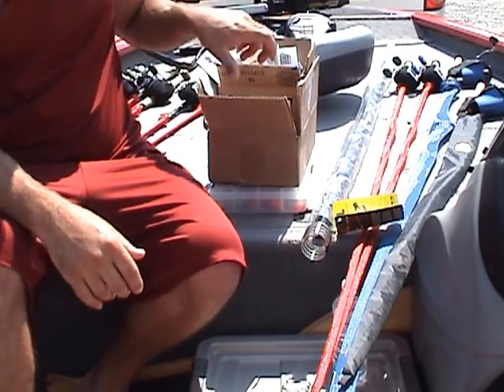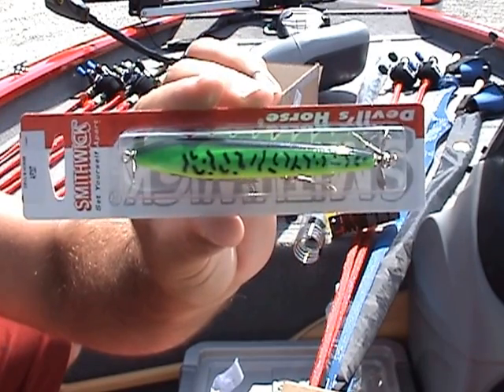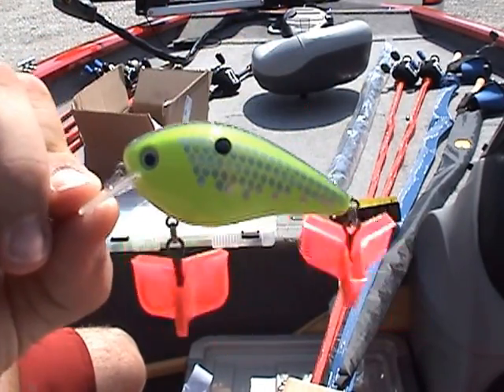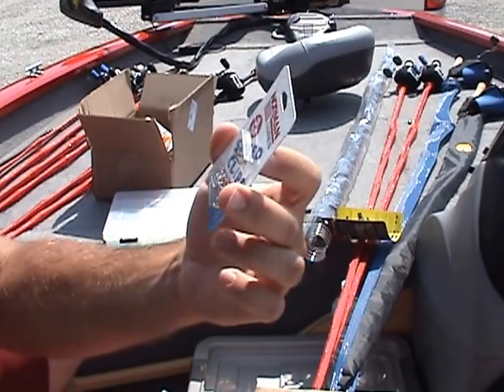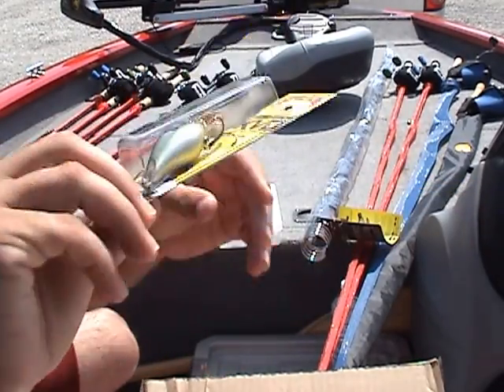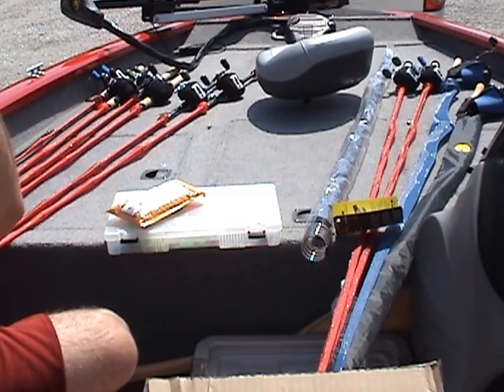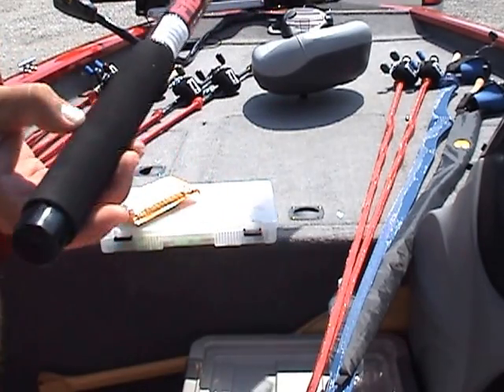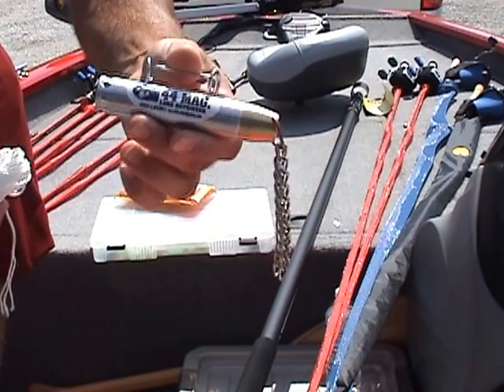Tackle Warehouse & Bass Pro Shops Order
Small order from Tackle Warehouse and Bass Pro Shops, plus I ordered the 44 Mag Lure Retriever.  If you'd like to check out a great review on it then go and watch the vid!!